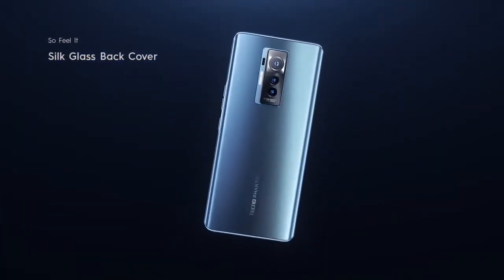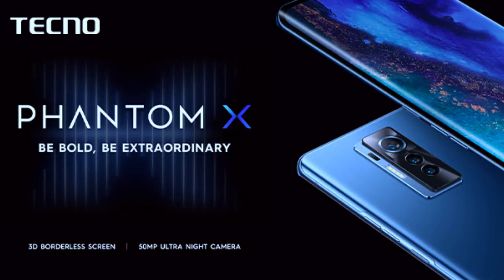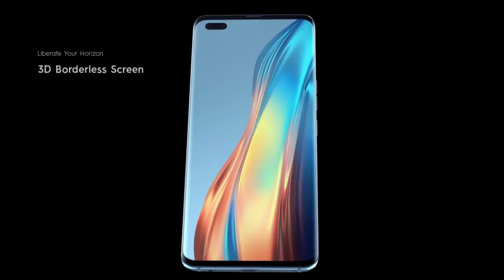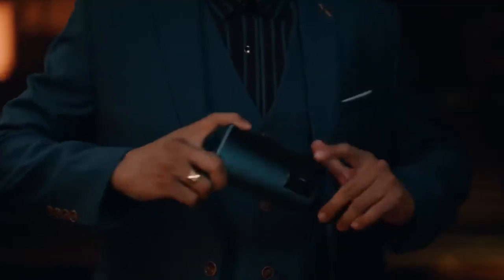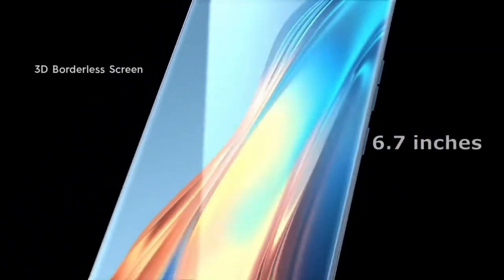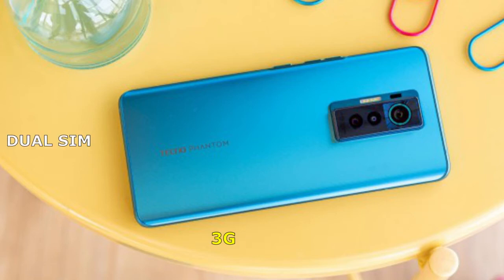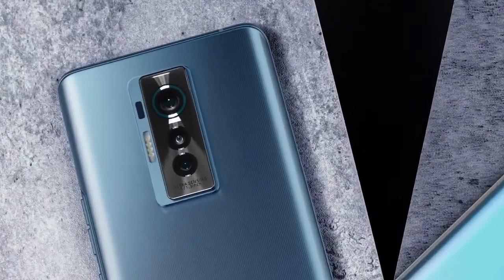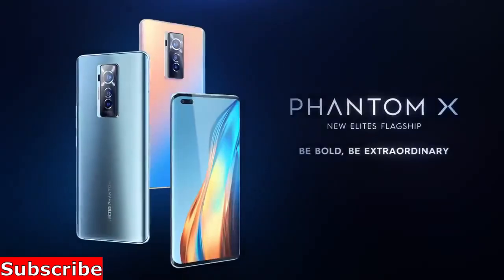Tecno Phantom X Review & Impressions|Now Or Never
This video is actually a brief review and impressions of the Tecno Phantom X
which they basically term as their elite flagship which make the Phantom X
superior over other Tecno models.